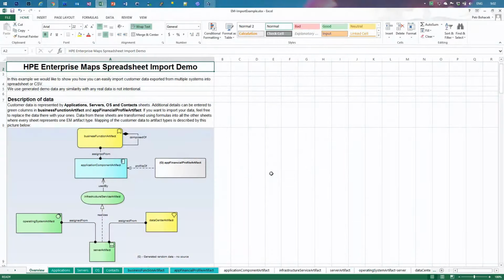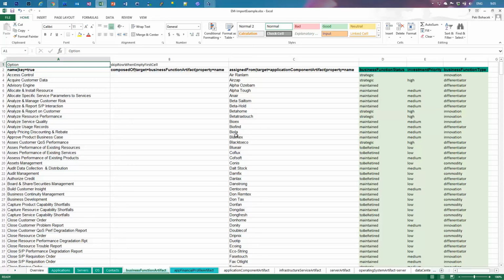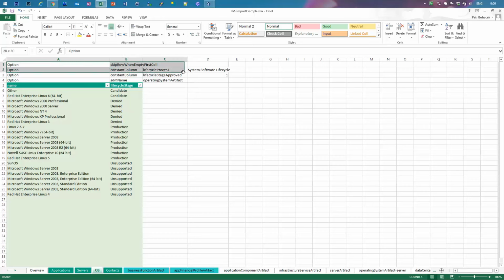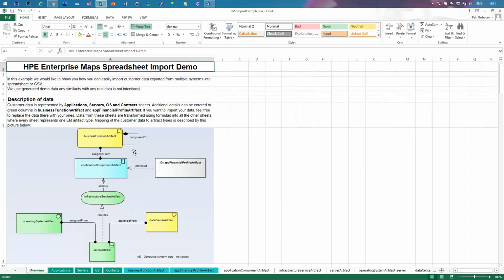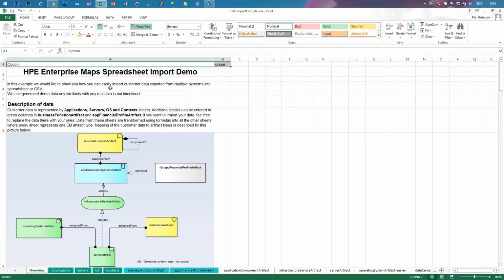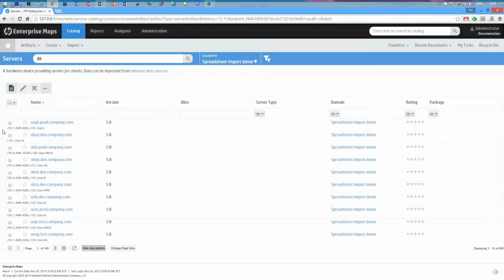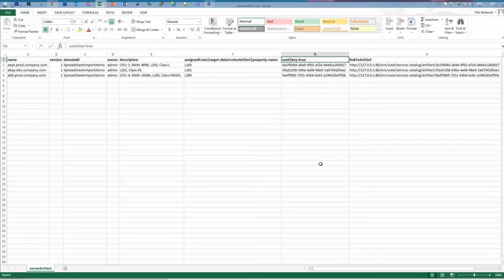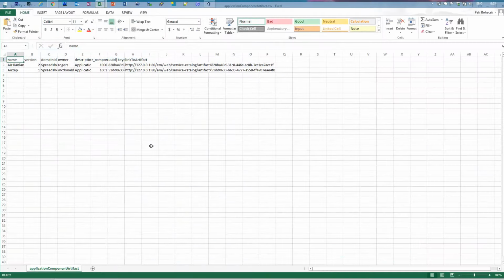Spreadsheet Import demo - part 2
How to work with the excel files, how to build your own